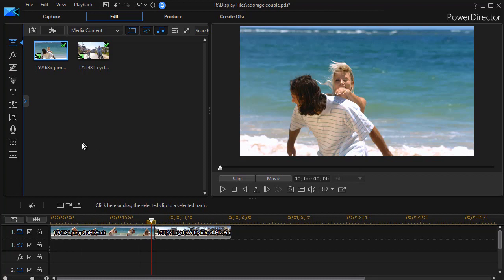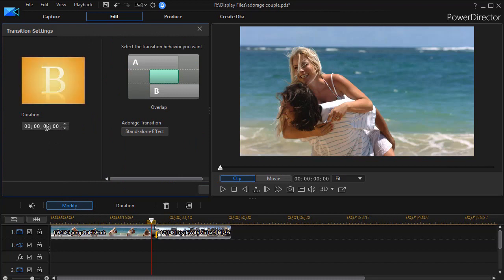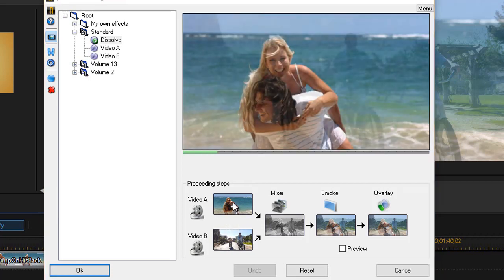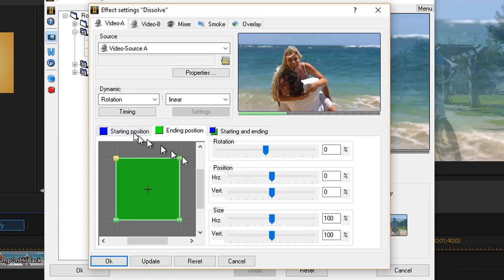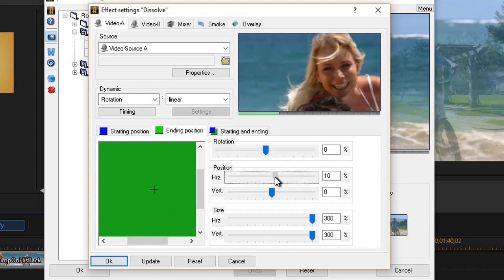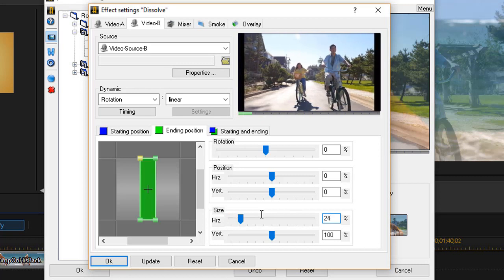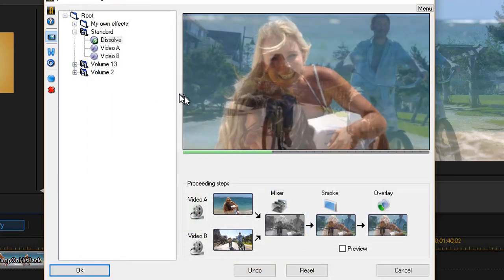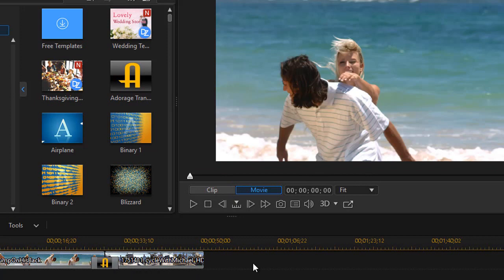PowerDirector - Getting started with the Adorage transition